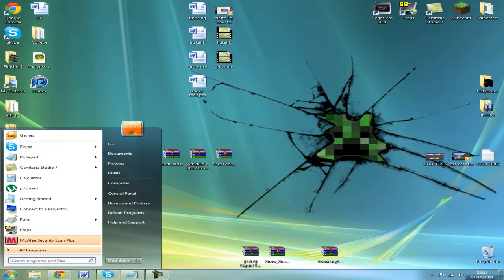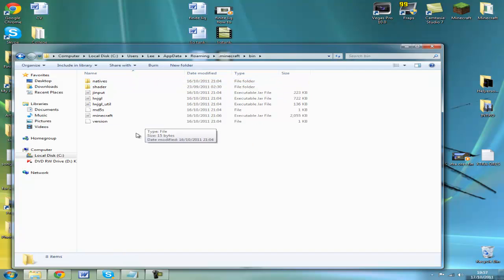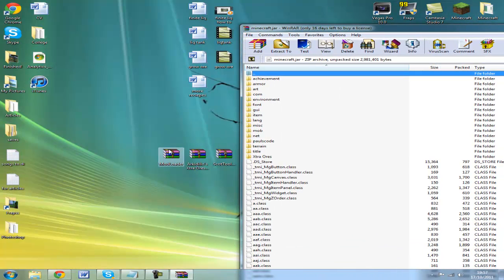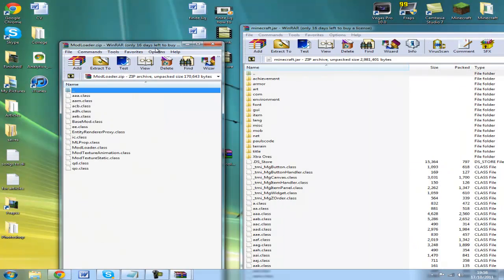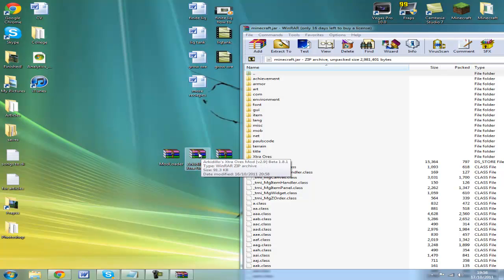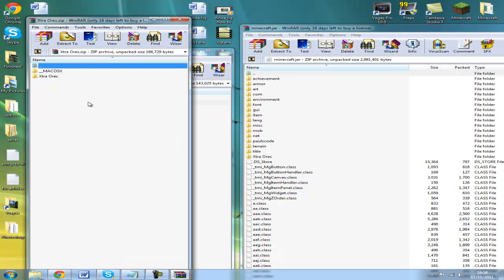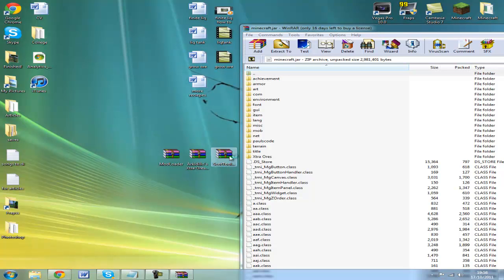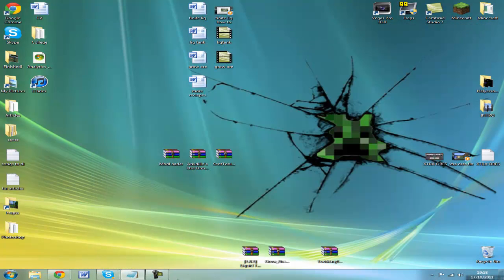Minecraft: How to install Xtra Ores Mod [1.8.1]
ANY PROBLEMS READ THIS!

SORRY - PLEASE GOOGLE THE APPROPRITATE MODS
-Youtube wouldnt allow me to add them something failed! :(